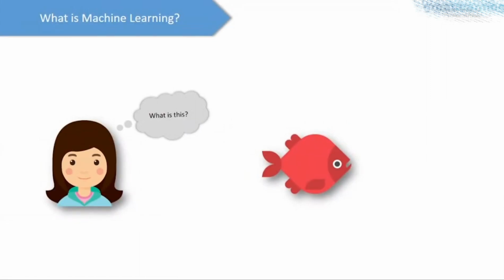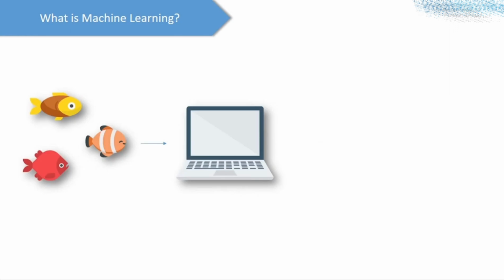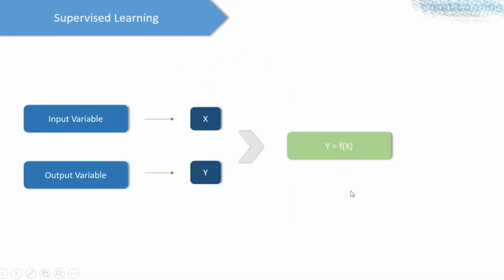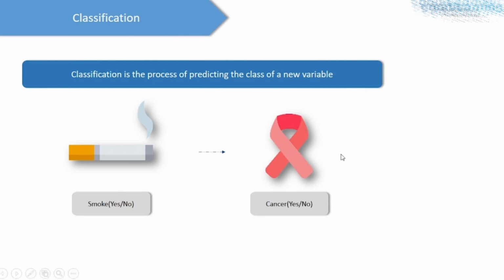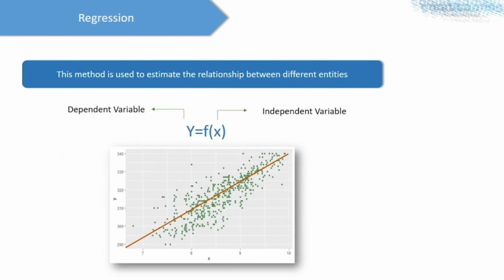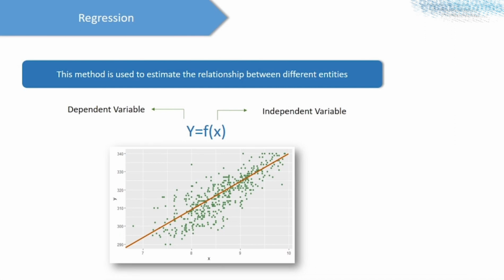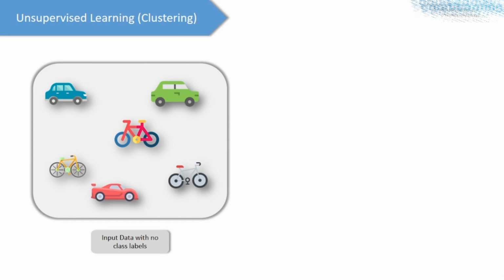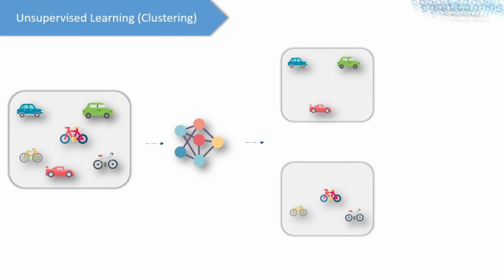Introduction to machine learning| What is machine learning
This pervasive and powerful form of artificial intelligence is changing every industry. Here’s what you need to know about the potential and limitations of machine learning and how it’s being used. Let's start the video and get more knowledge about machine learning.